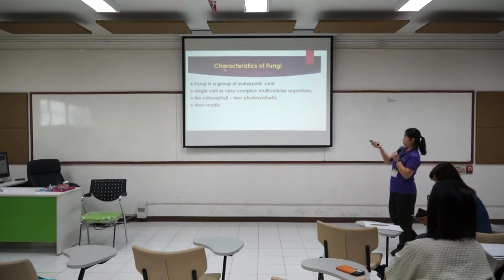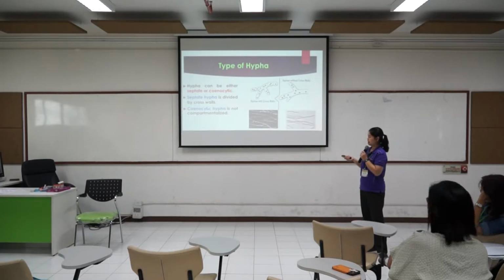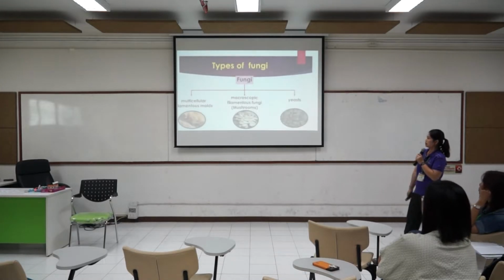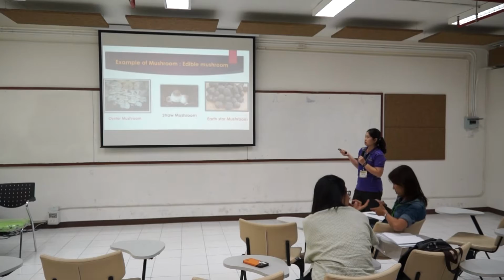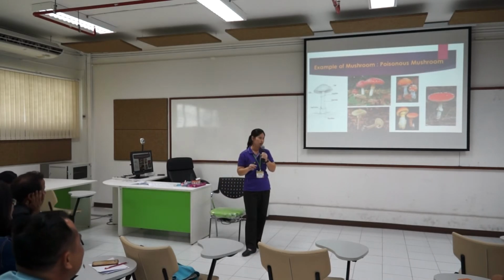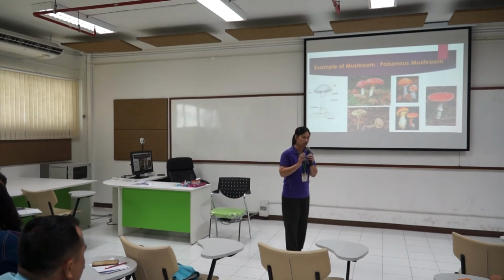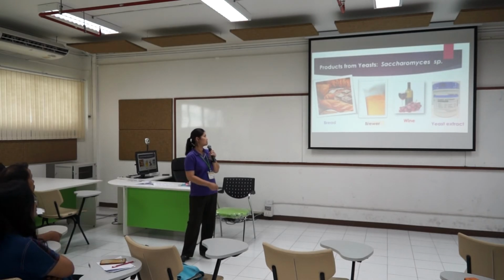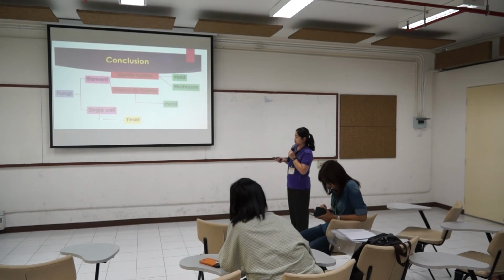Teaching demonstration After starting the workshop (Mrs.Siriphapa Sreethong)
Starting after the demonstration teaching Workshop
"Capacity Building for SAT Staffs: Effective Communication in English Classroom"
(Mrs.Siriphapa  Sreethong)
at Rajamangala University of Technology Lanna Chiangmai.
May 25 th - June 3 RD, in 2016
... By SAT RMUTL
Editor. . . . ARIT RMUTL